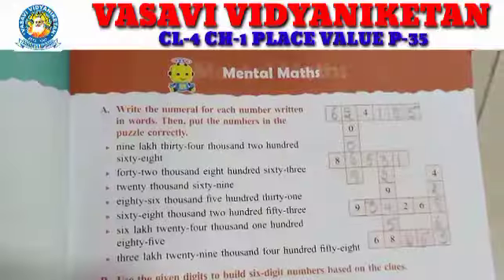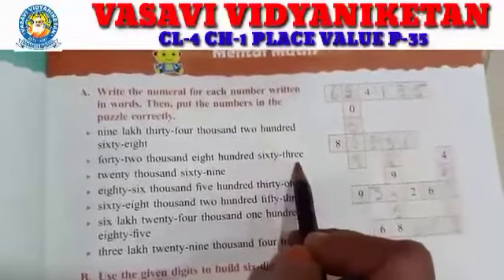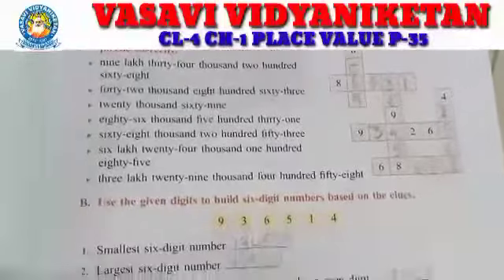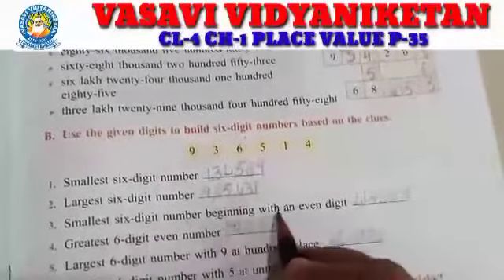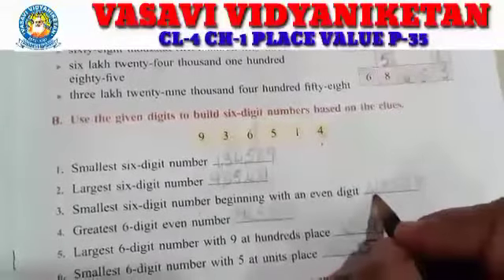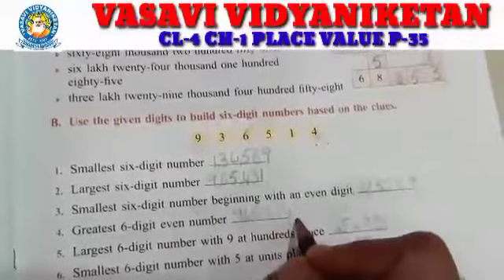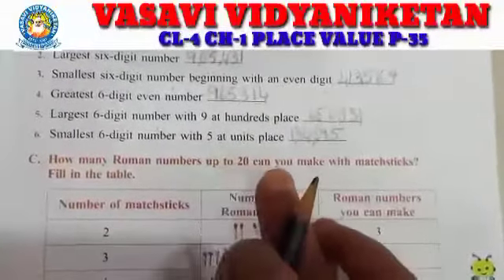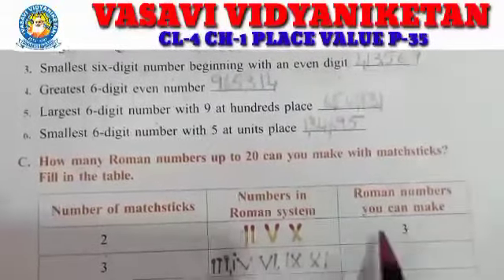Cl 4 Ch 1 Mat P 35